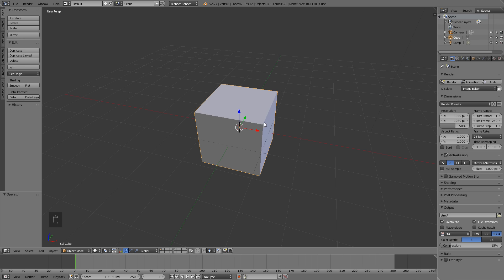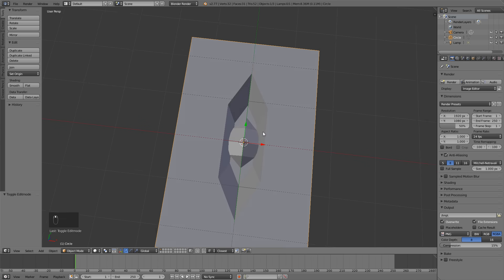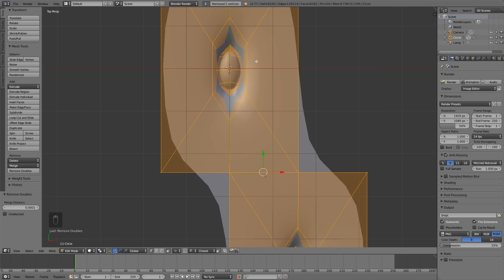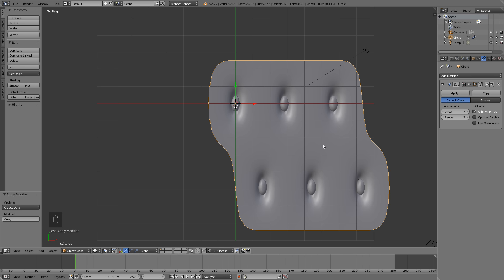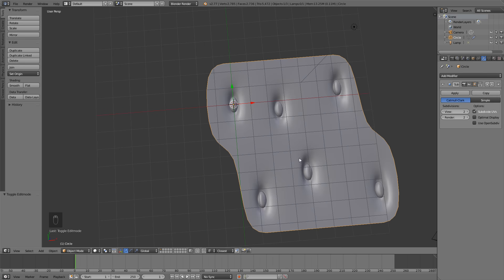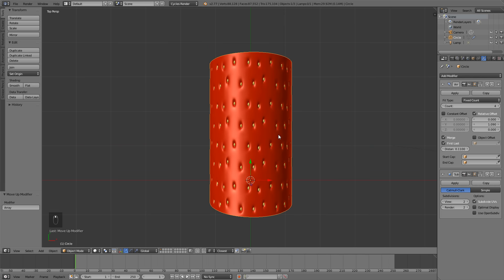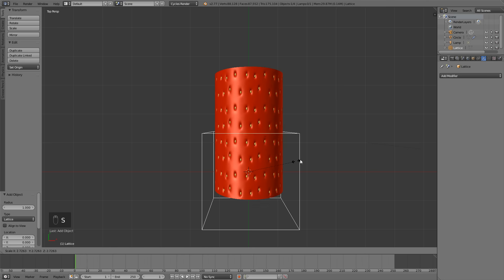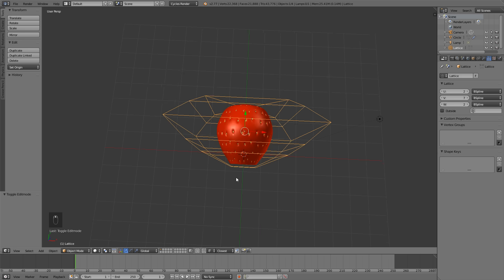Blender Tutorial 3D - Modeling a Stylized Chocolate Strawberry Part 1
In this tutorial we take a look at modeling a  strawberry in the free 3D program Blender. We take a look at the array, curve, and solidify modifiers and take a look a look at using them together to create a strawberry